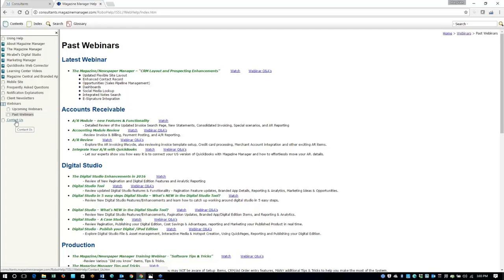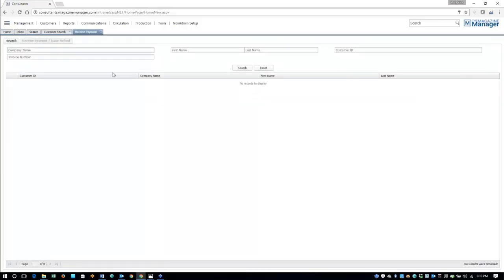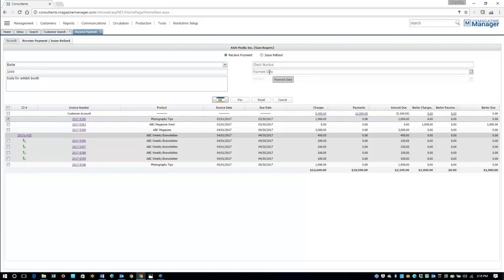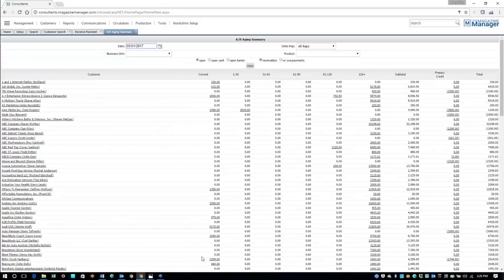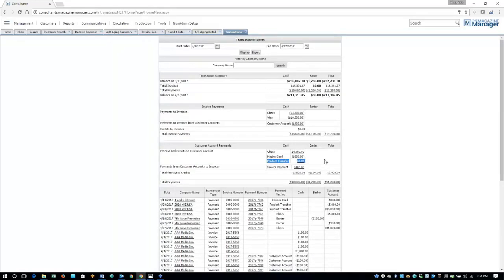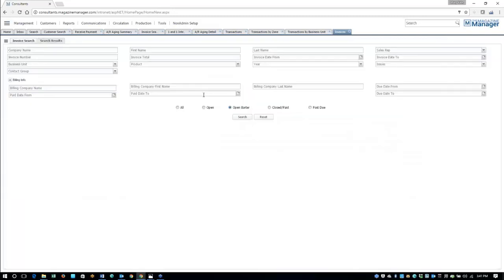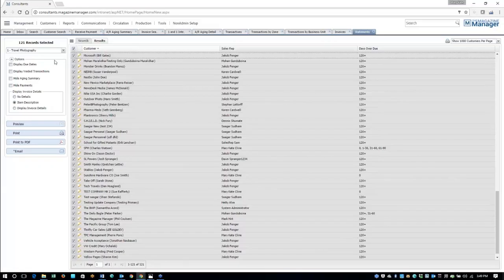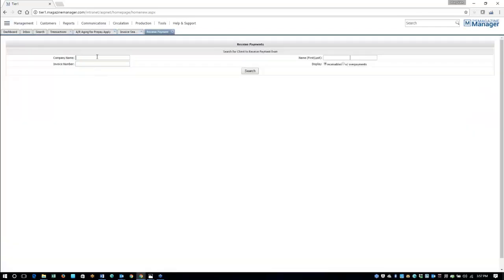A/R Module Feature Updates